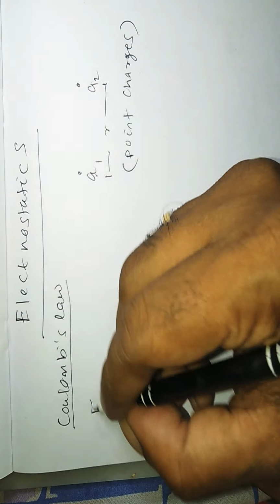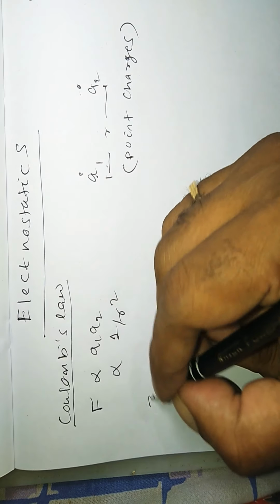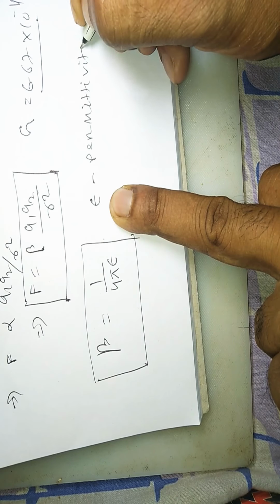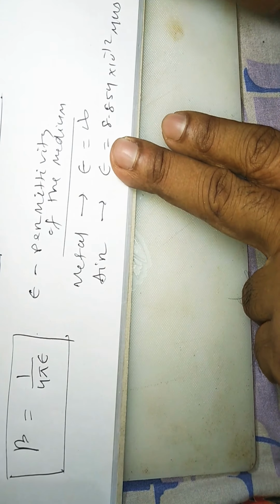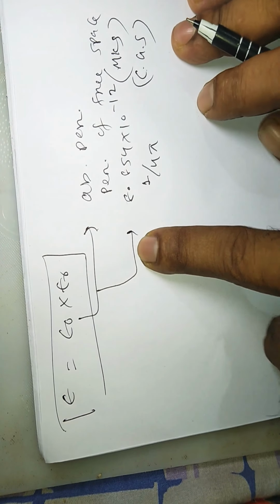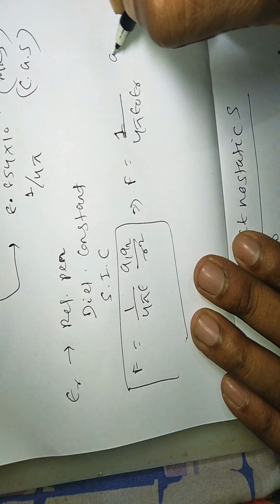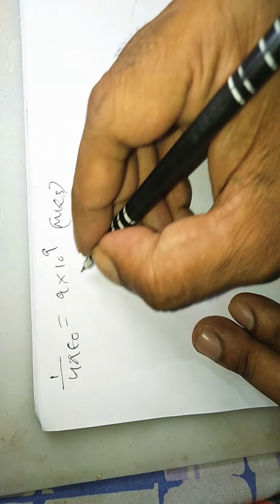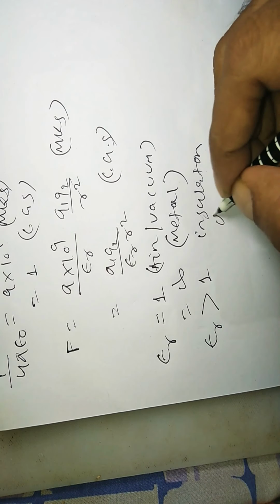Coulomb's law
Application of coulomb's law will be available on the next video..